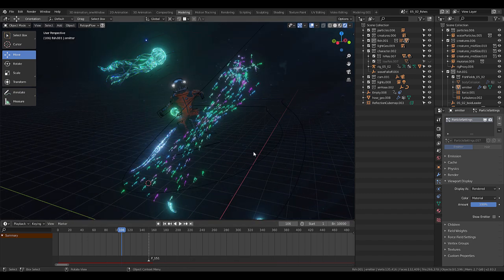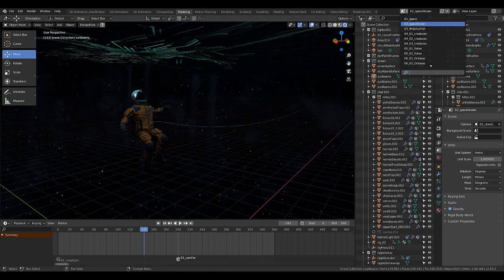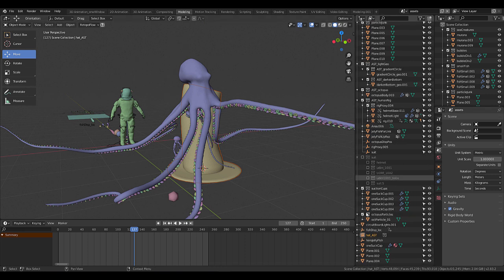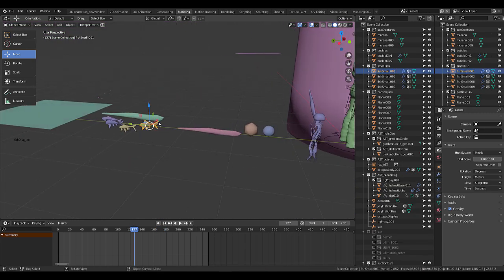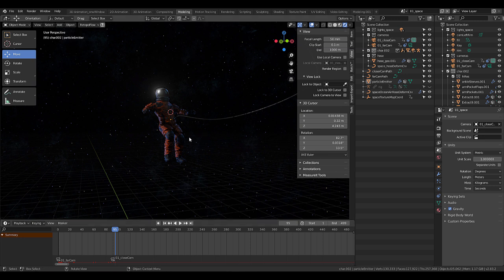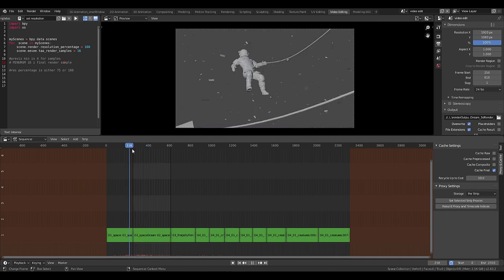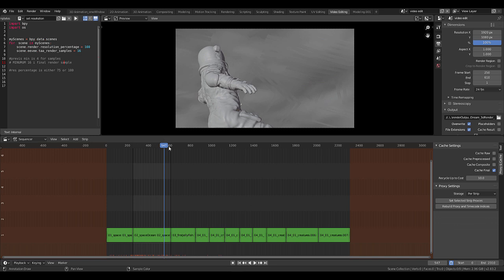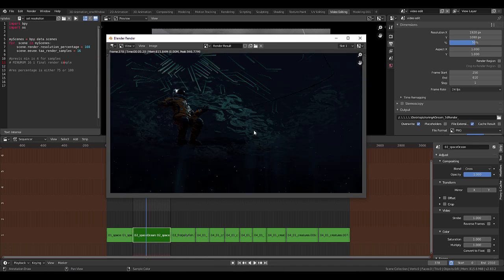Blender 2.8 tutorial - multiple shots, cameras, collections and video editing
In this tutorial I will use my Blender project "Sharing a dream" to show you how you can set up multiple animation shots, cameras, collections and do live video editing of your scene. This tutorial is aimed toward artists with mid  to high experience of Blender and does not go into detail of each feature.

Computer setup CPU: i7-8700, 3.8 GHz RAM: 16 GB GPU: NVIDIA GeForce GTX 1080Created in open source and free software Blender.

Blender is a free 3d application that can be used for any purpose. You can download the stable release of Blender

related youtube channels @Blender   @Blender Developers

00:00 Intro
00:42 Multiple scenes
02:21 Linking between scenes
08:32 Multiple cameras and markers
10:30 Video editing
13:41 Addon: Copy render settings
15:46 Conclusion